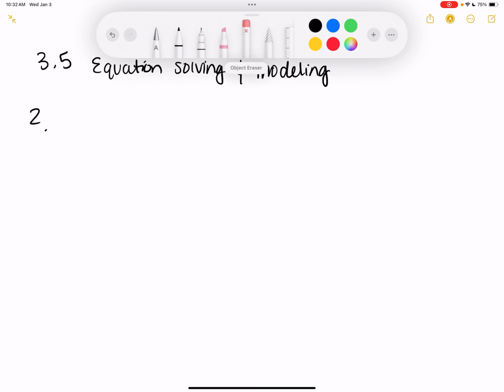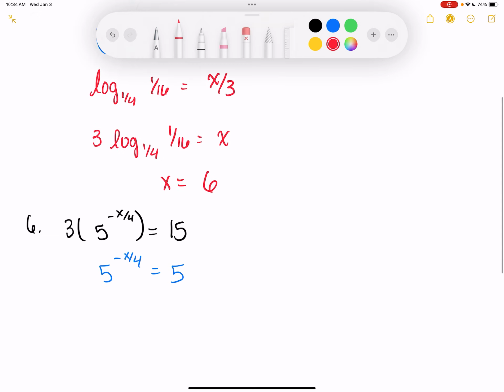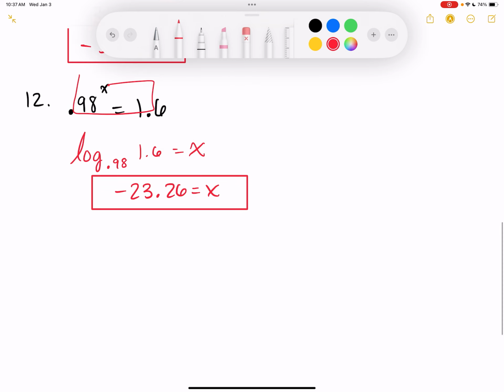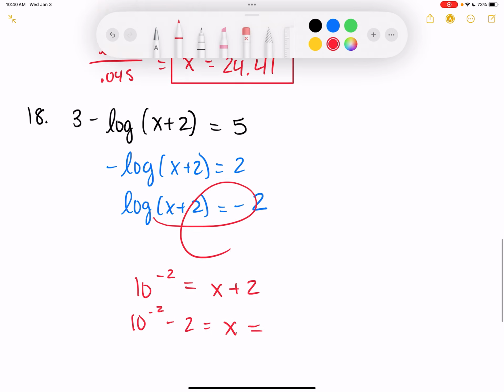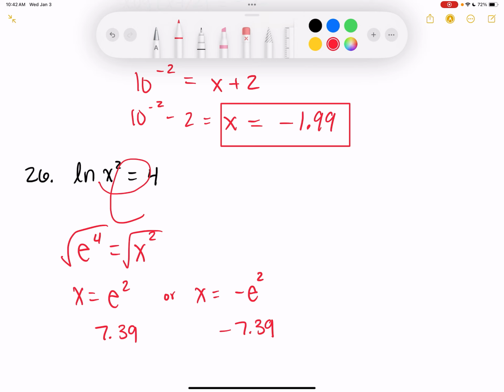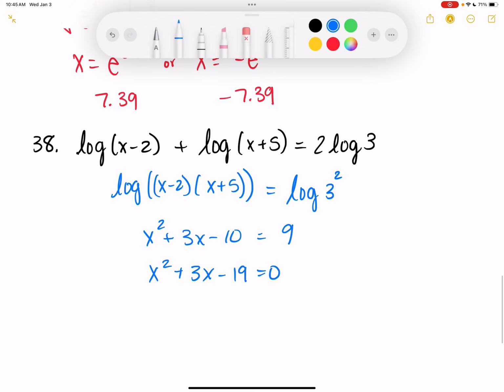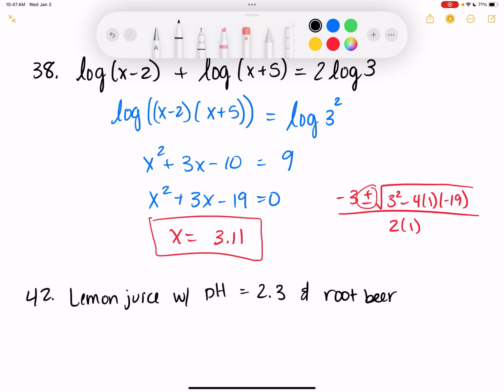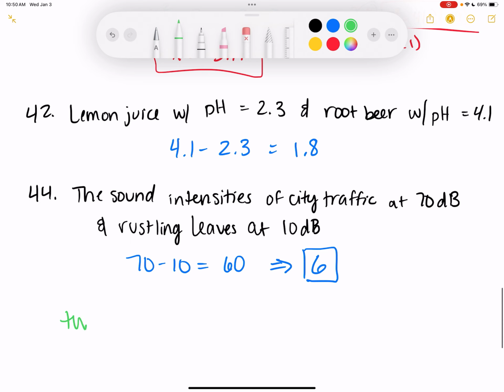AP Precalculus 3.5 Equation Solving and Modeling